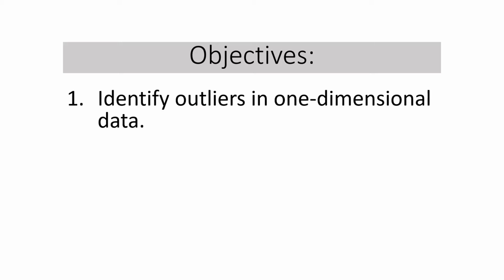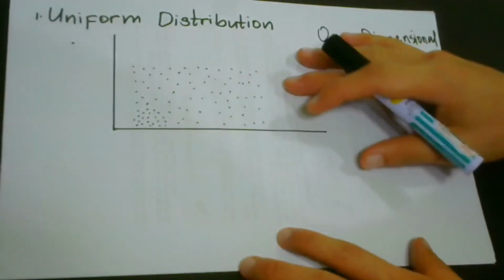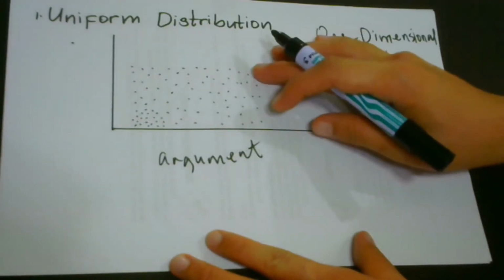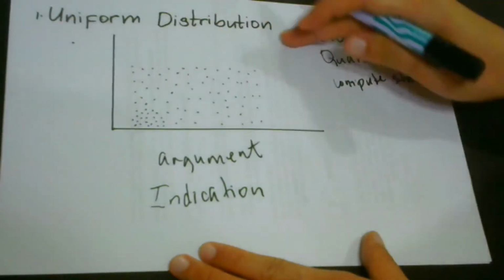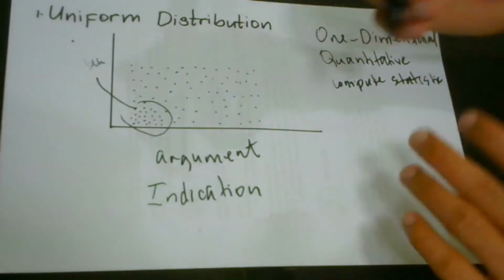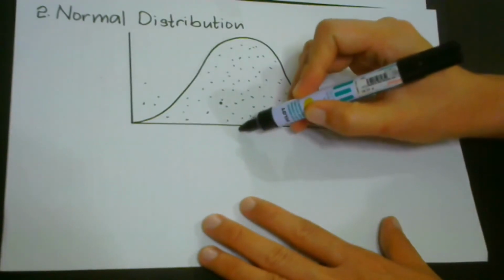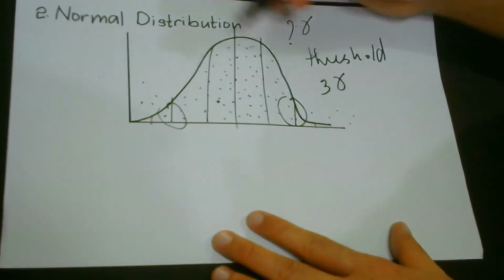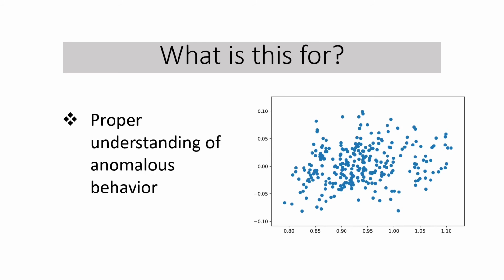3.1. ANOMALY AND FRAUD | ONE-DIMENSIONAL DATA OUTLIERS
ANOMALY AND FRAUD | ONE-DIMENSIONAL DATA OUTLIERS
In anomaly and fraud, detecting outliers is very significant. Its foundation is understanding the statistics of data as this helps you to do further analysis. Each distribution has its unique indicative characteristic of how anomalous behavior is formed.
✔️MORE LESSONS
✔️My Podcasts
Anchor
✔️MORE LESSONS
✔️My Podcasts
Anchor